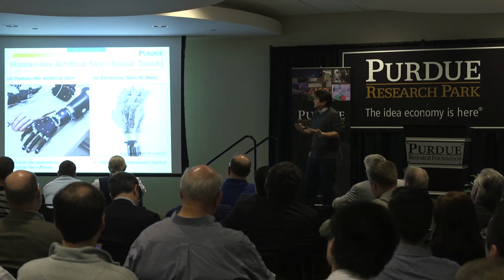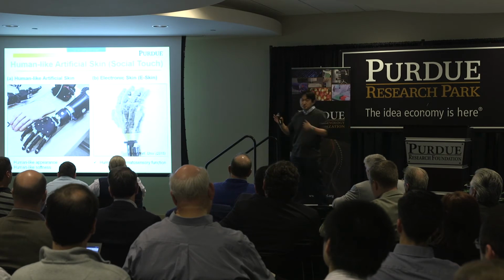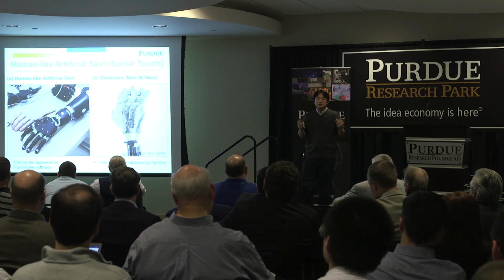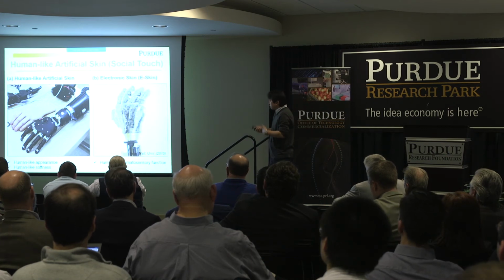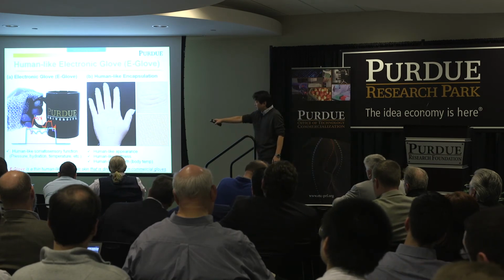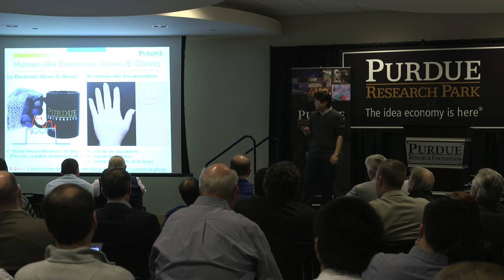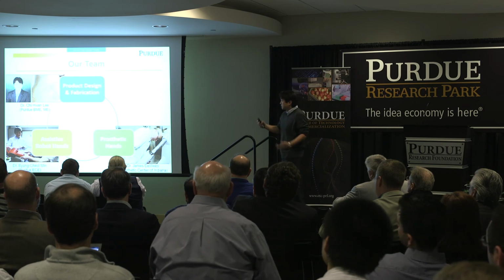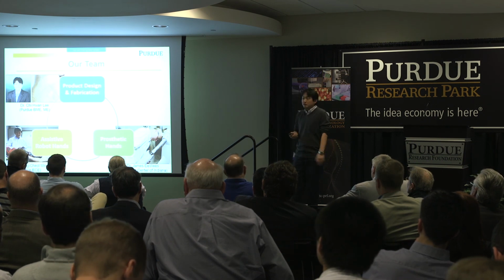Human-Like Smart Electronic Gloves for Prosthetic Robotic Controls